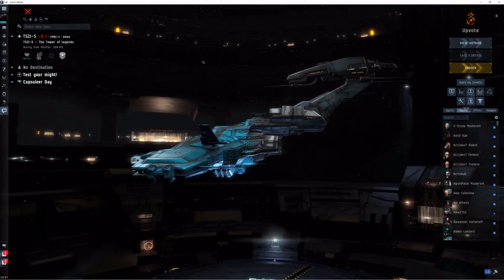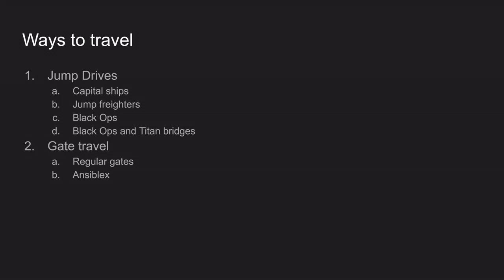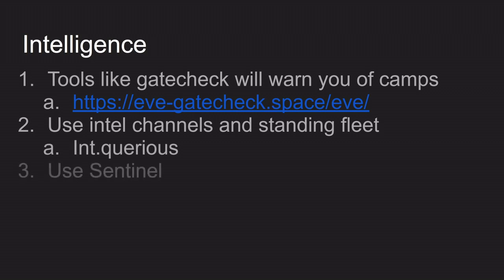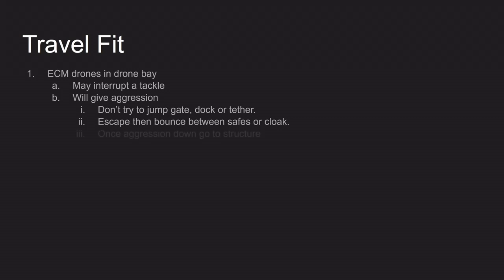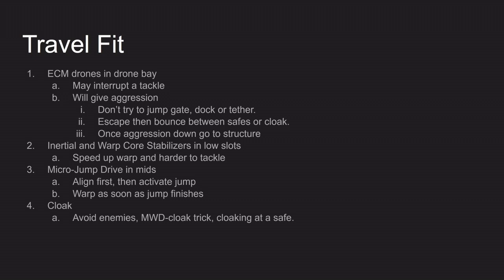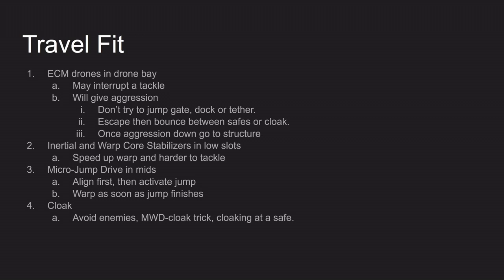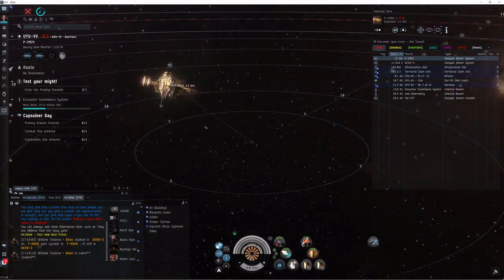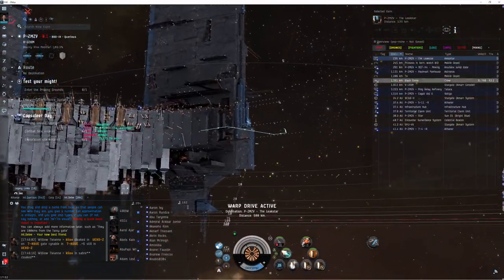Welcome To Querious - Travel (4/4) - Zarch AlDain - Eve Online - May 2021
Ways to travel within Eve, and how to try and stay safe while doing it!